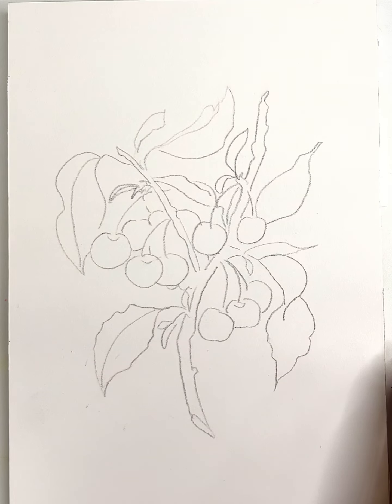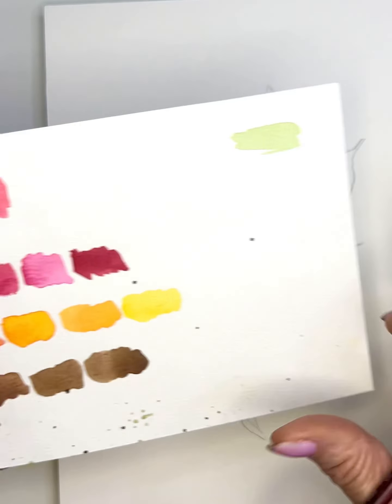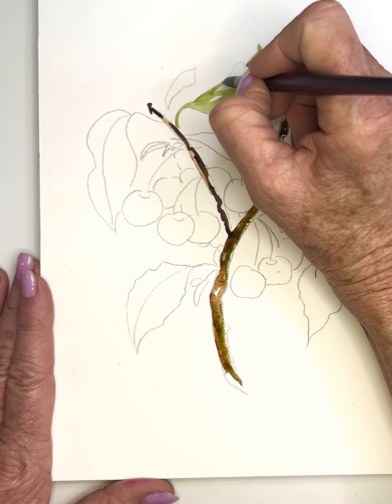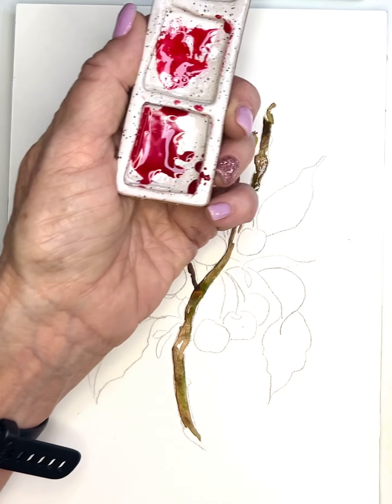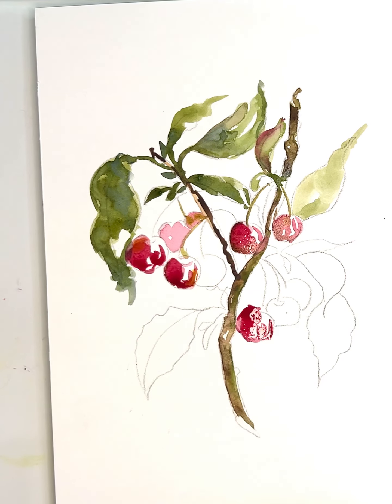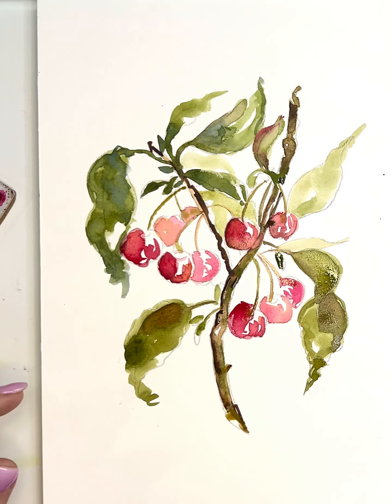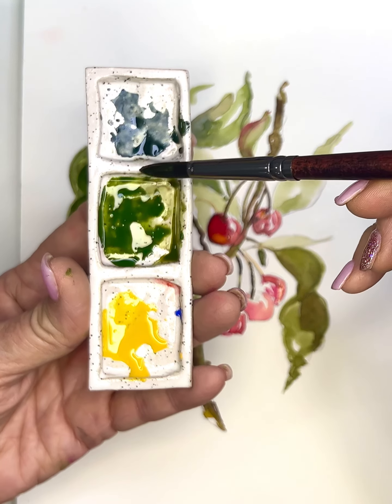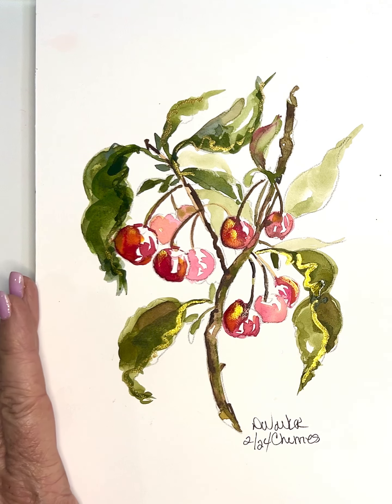Watercolor cherries. These were so fun, and beautiful reds, oranges and pinks with a touch of bling.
For those that have asked for abstracts, Ive been having fun with these and some pen and ink for just a bit of detail.  So FUN
I used my Zen Art brushes because I wanted to play with a soft brush, challenging myself away from my obsession w
ith Princeton for decades now.
Its a great brush and love supporting this woman founder, and the bamboo case is Fabulous to travel with and holds loads of brushes. I dont recieve any $, but with link and code you can receive a discount~

Gold MAB Metallics

You can use any round brush including those wonderful beginner Dugato brushes which come in a set!
  Its all about playing, learning and experimenting, Oh, and having fun with this beautiful medium which I hope you fall in love with as I have over the decades

In my early years as a student, (and I still consider myself a student!), I would have loved it if my teacher made available to me her lesson reference materials.  So now I make them available to all my students!  You can find my companion digital tutorial kit for ost of my tutorials, comprised of sketch, color swatch and final (digital) image, and the hand-painted original from my tutorial (there’s only one), from my Etsy shop

MY SUPPLIES I TYPICALLY WORK WITH :
📜PAPER:
📜Artisto Pads

Artisto 9X12

LOOKING FOR 100% cotton block paper?  i love this paper for wetter applications~

🖌️BRUSHES in my standard supplies -
Princeton round 8 Velvetouch (feels as soft as it sounds)
Princeton Velvetouch long round 6 (a b it smaller and finer snappy point)

An excellent round beginner brush set
🖌️Dugato beginning student grade 10pc set:

📜PAPER, I’ve used Meeden and Artisto for many years, and you’ll see me use one or the other in most of my tutorials.  My Meeden paper suggestion is 100% cotton, has a really great texture and is finer grade.  Artisto is fabulous as well!

✨I use a Meeden Ceramic WATERWELL - it has 2 chambers, it's heavy, and its very long-lasting:

Deb xo 🎨